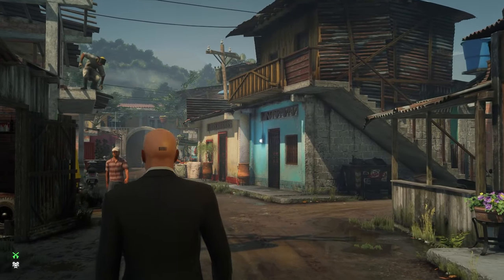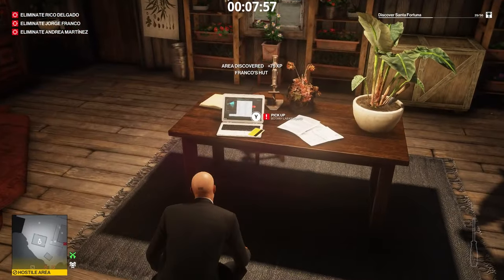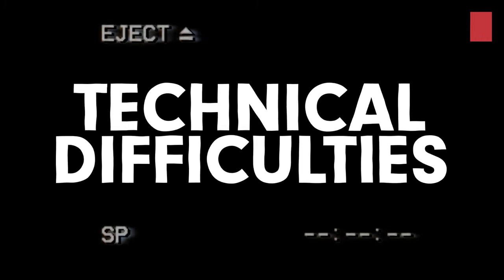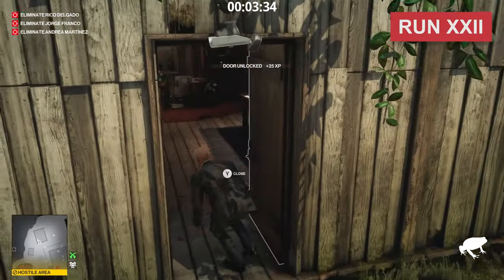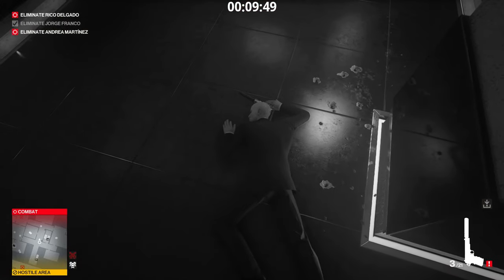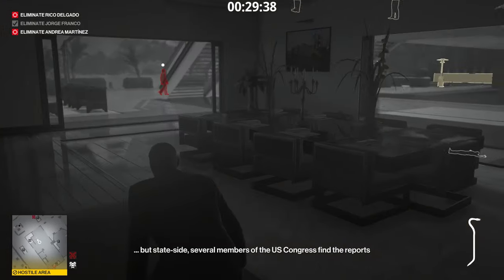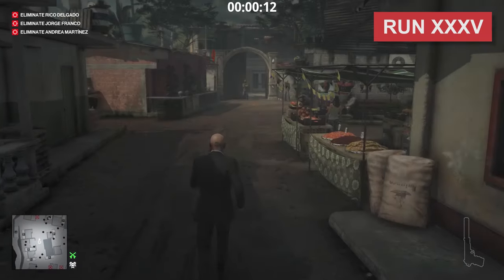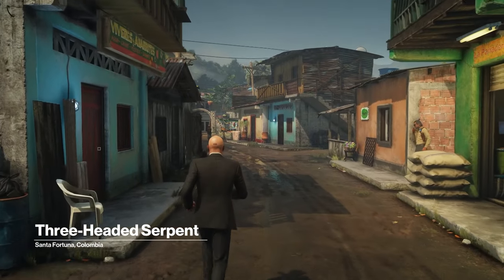Can You Beat Hitman's "Three-Headed Serpent" Without a HUD?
Welcome back to our Perfect Assassination Series where in today's video we'll be attempting to complete Hitman's "Three-Headed Serpent" with no HUD, Suit Only, Silent Assassin, on Master Difficulty.

For the complete playlist of all of the Hitman videos in the series so far